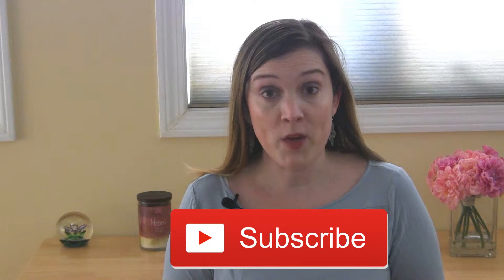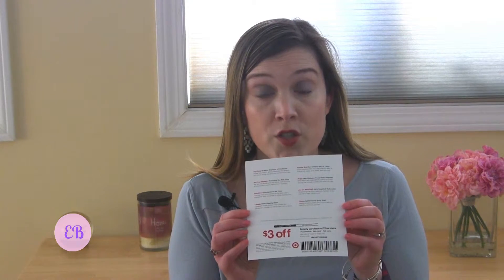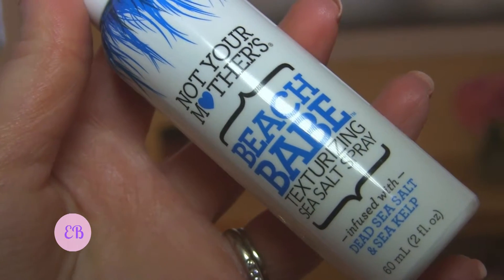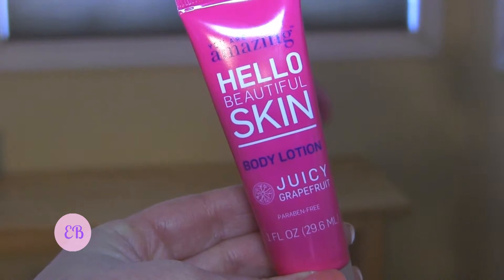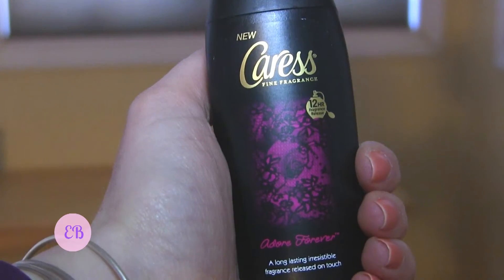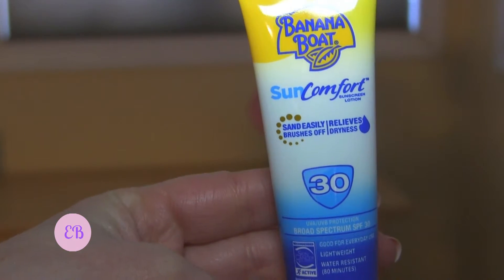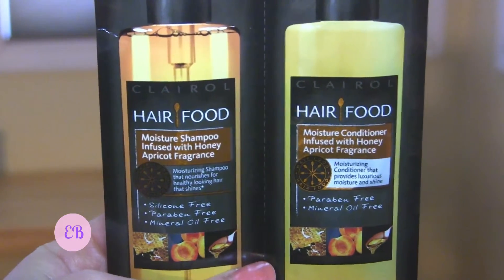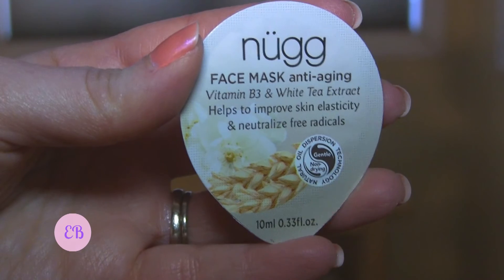Target Beauty Box Unboxing! | March 2016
Check out what I got in this month's Target Beauty Box!
I love getting this box!!

In case you would like to get any of these items for yourself I have listed them below.

I've been using Ebates and getting paid to shop online! You can too, check it out!!